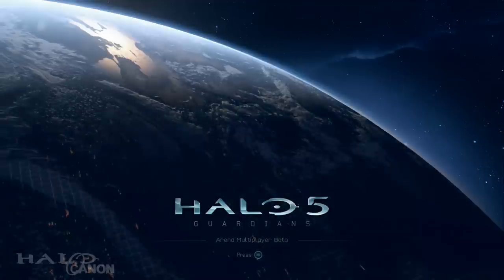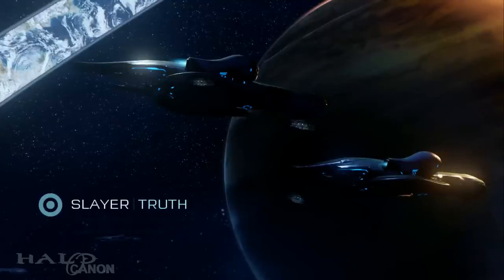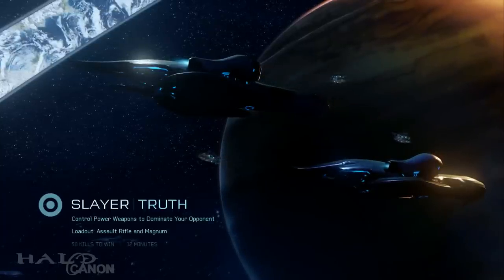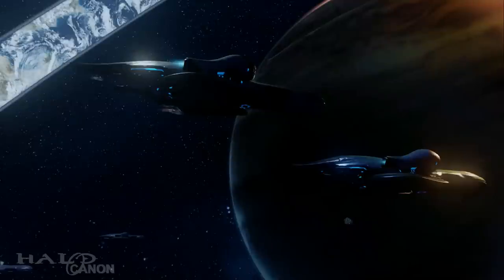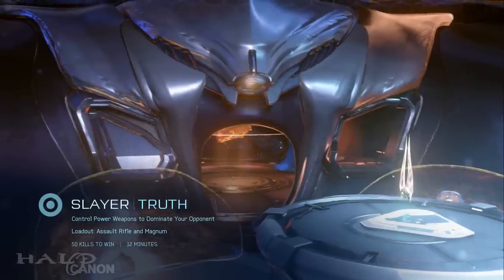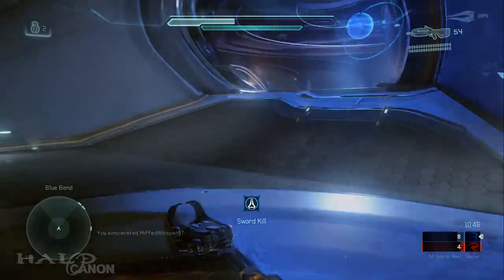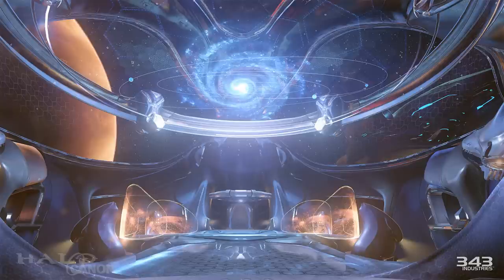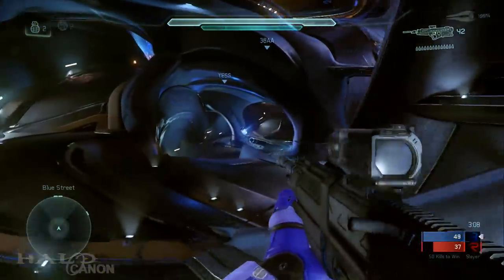A Closer Look - Truth (Halo 5 Beta)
While the Halo 5: Guardians Beta is all about the multiplayer side of Halo, that's not going to stop me from making unfounded speculation around the maps. Today, let's take a closer look at Truth, the first of 7 map included in the Beta.